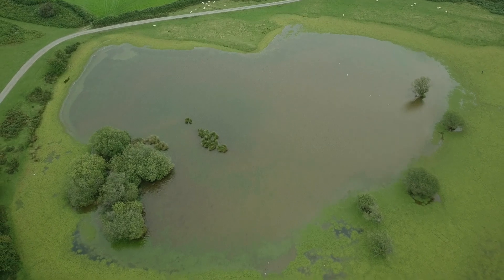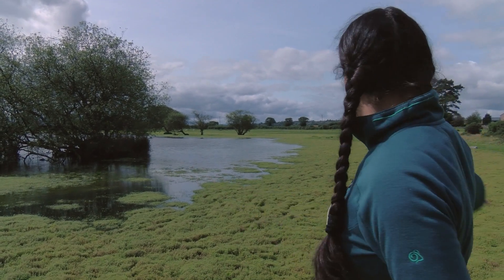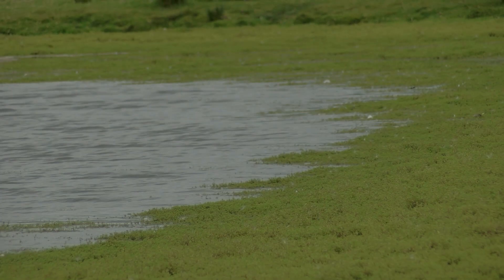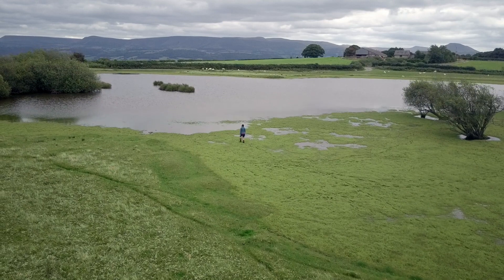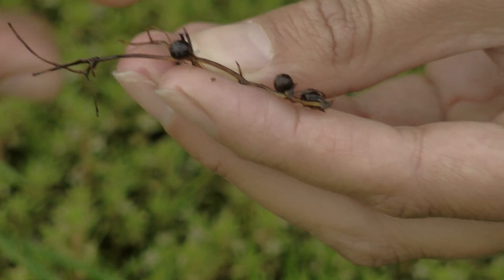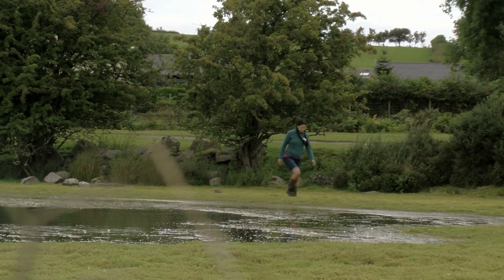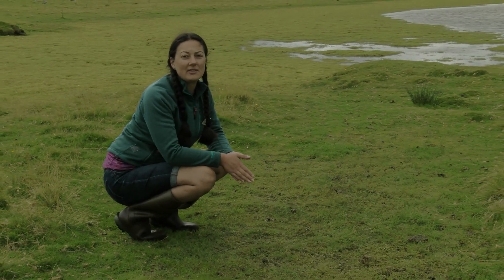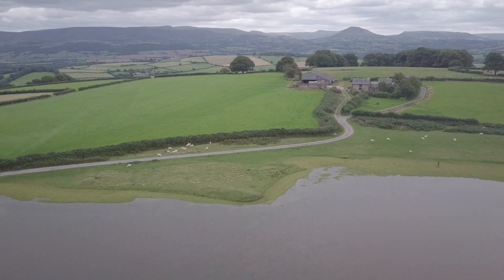Rare wetland plants in Brechfa Pool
Hannah Shaw finds endangers species Penny Royal, Pillwort, and Mudwort in Brechfa Pool near Brecon. A film made for Plantlife Cymru.